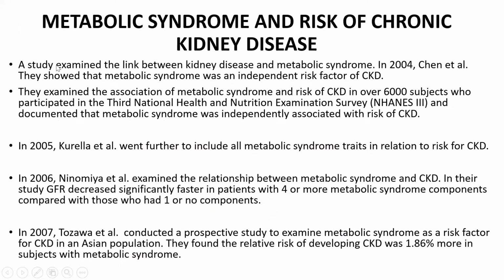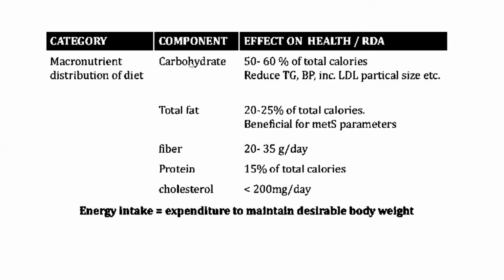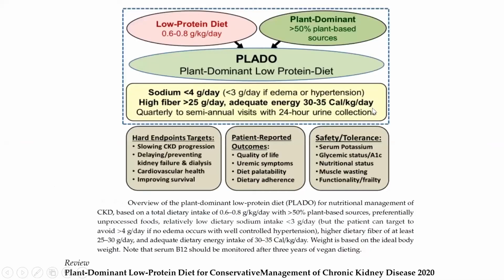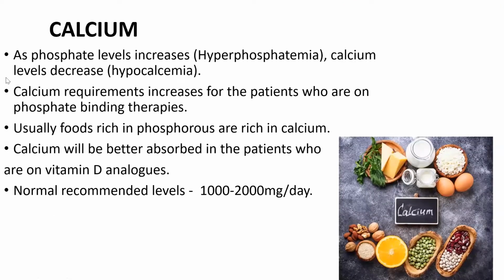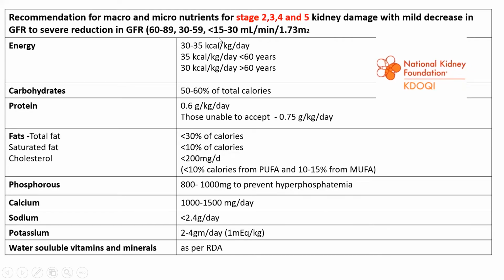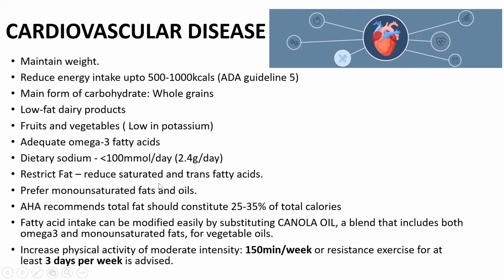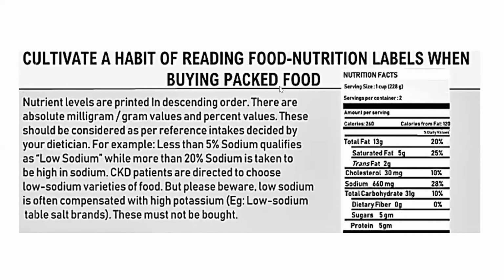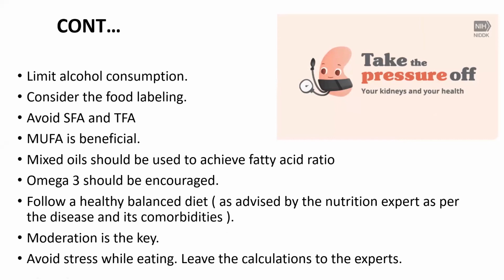Nuturitonal MAnagement , Dr Zanib Habeeb